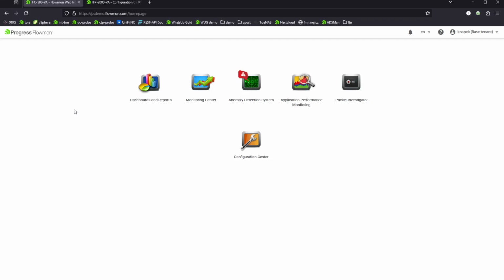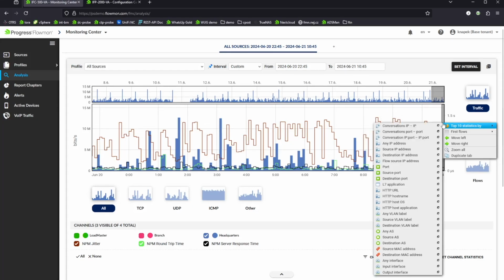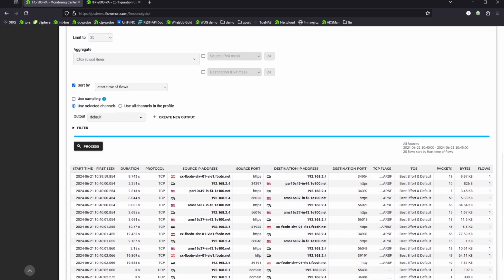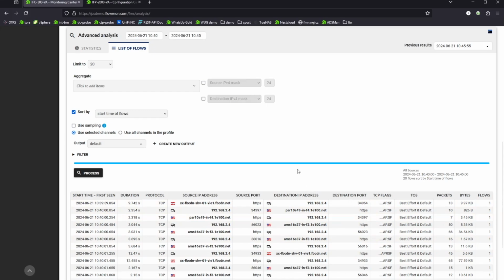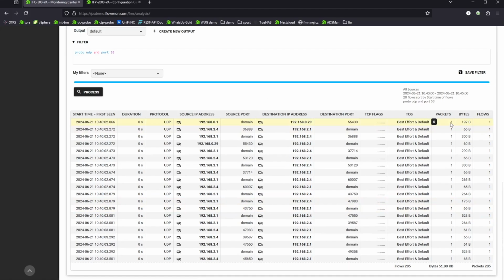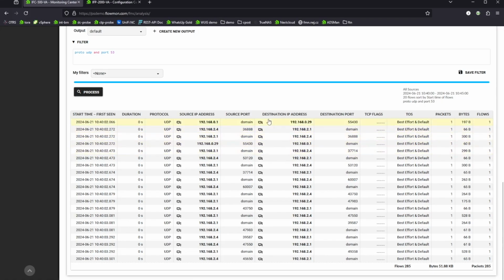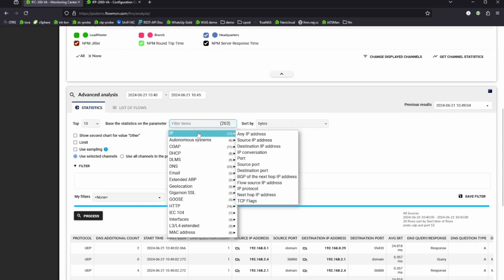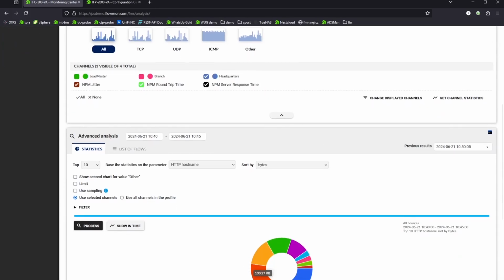Solution Tutorial - Deployments: Flow Quality